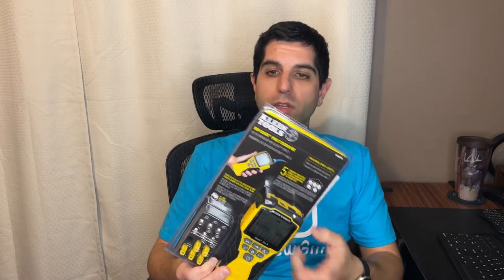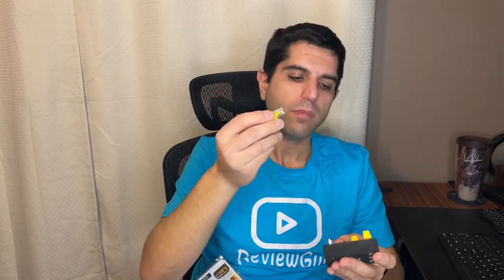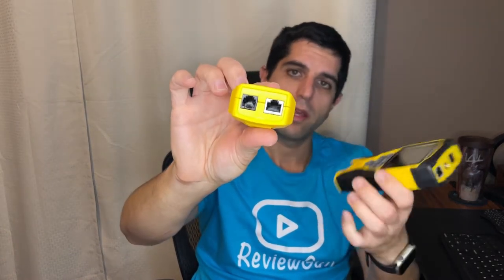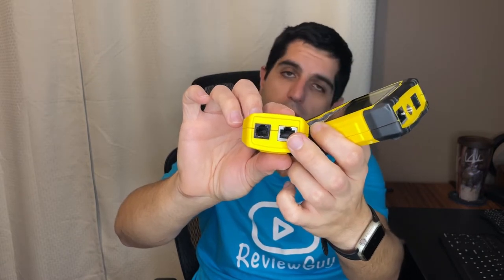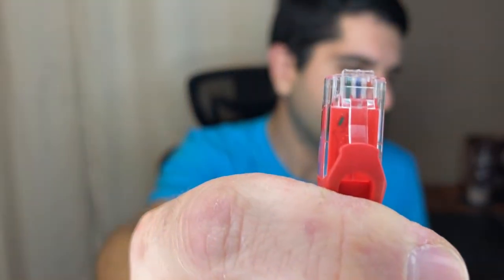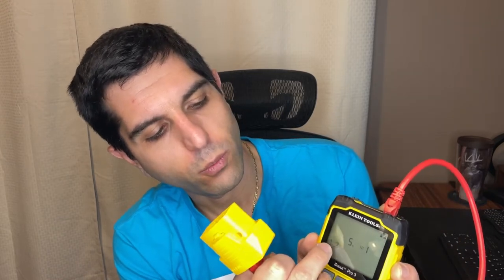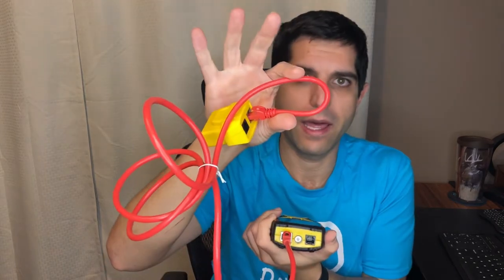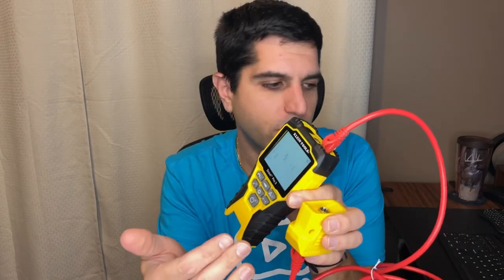The inexpensive network lifesaver!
This inexpensive network lifesaver is this amazing tool everyone can use to insure their network wires are all working or can be used to fix something that’s broken.